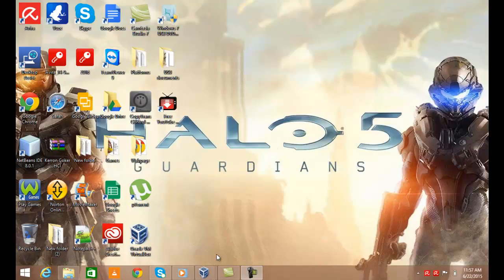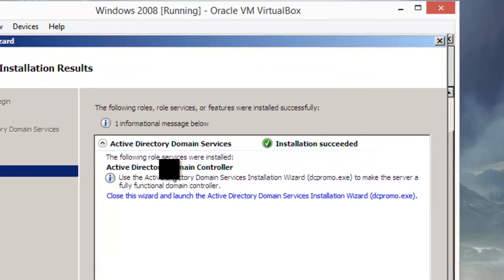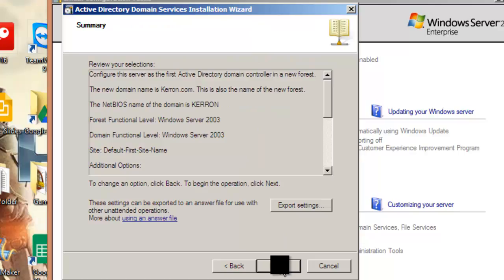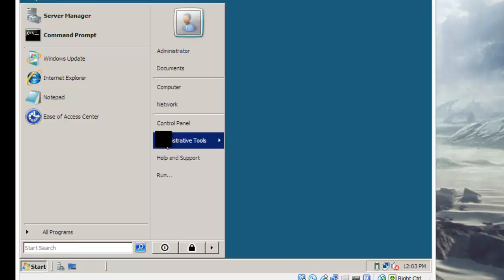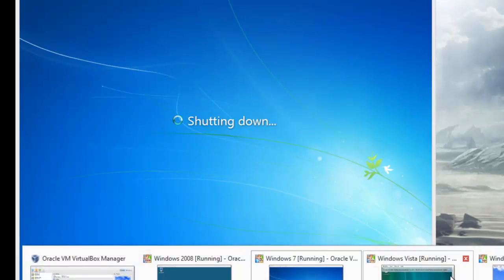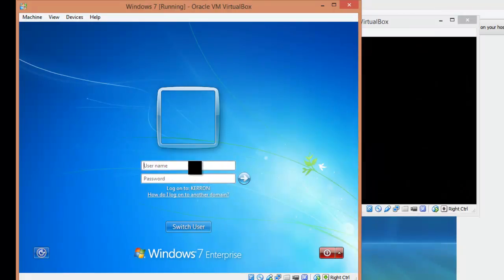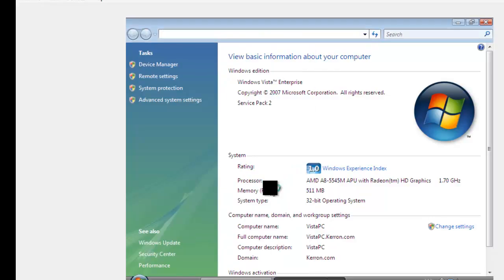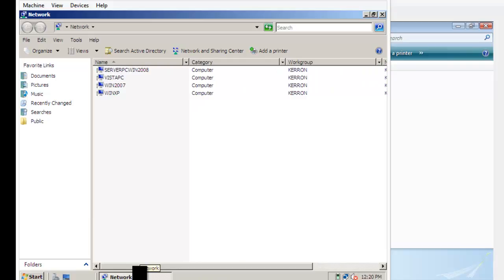Active directory domain part 2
Part 2 on setting up an Active directory domain using Windows 2008